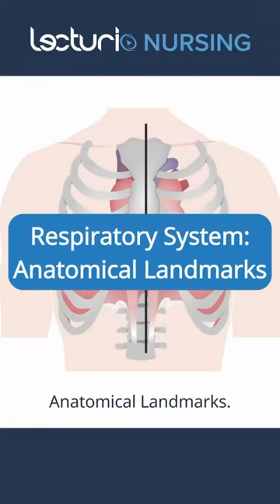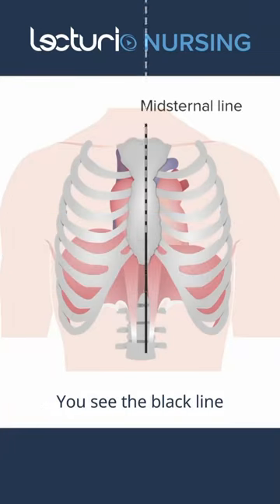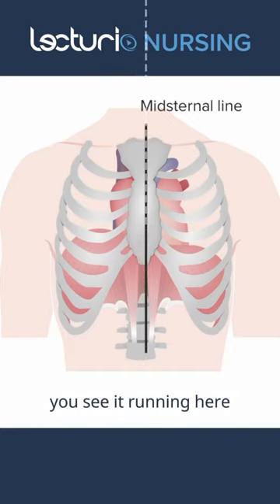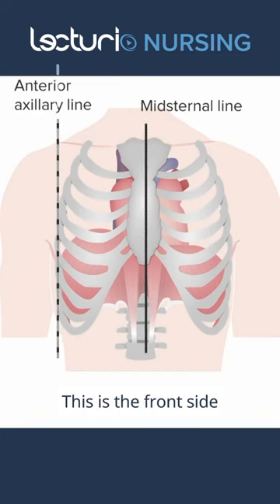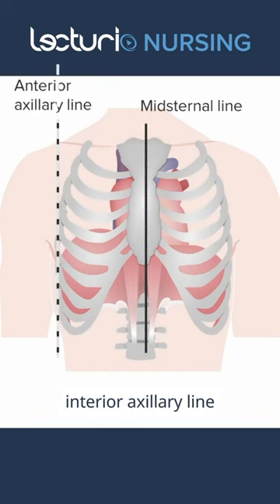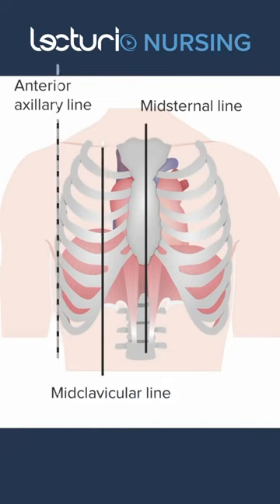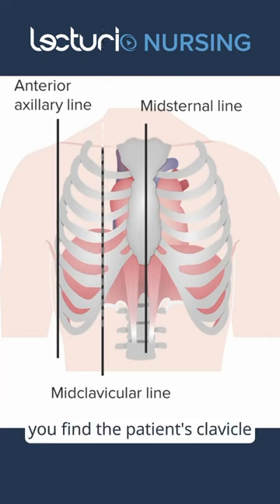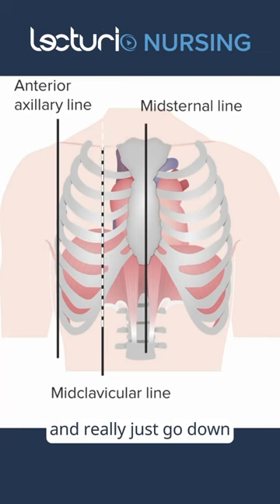Anatomy Landmarks Uncovered! 📍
► THIS VIDEO is a comprehensive guide to understanding and identifying key anatomical landmarks for thoracic assessment. This tutorial is tailored specifically for those pursuing a career in nursing, providing detailed explanations of essential landmarks like the midsternal and midclavicular lines. The video not only discusses their locations but also their significance in the accurate auscultation of lungs and heart.
Such knowledge is crucial for effective patient assessments and care. The tutorial simplifies these complex concepts, making them accessible for all nursing students, whether you're just starting or preparing for critical exams like the NCLEX.
With clear visuals and expert explanations, this video is a valuable addition to your educational toolkit, helping you become a more proficient and confident healthcare professional.

► THE PROF 👨‍🏫
Samantha Rhea MSN, RN has been a nurse since 2008 and a nursing faculty teacher since 2012. She has been recognized for clinical excellence as an interventional cardiology nurse and also led a Joint Commission Accredited Stroke Center. Ms. Rhea is an award-winning expert in clinical teaching and continues to maintain a current clinical practice while teaching at a University nursing program. 💉🩺📋

► RELATED VIDEOS - If you liked this video and need some more information about the subject, you’ll probably want to check the following videos out